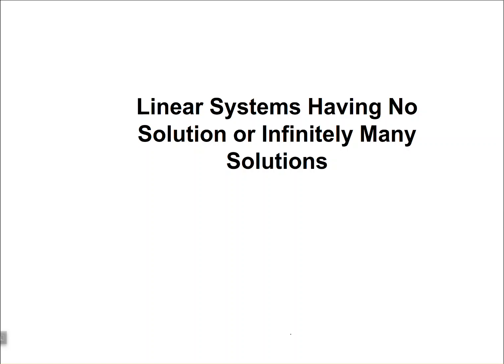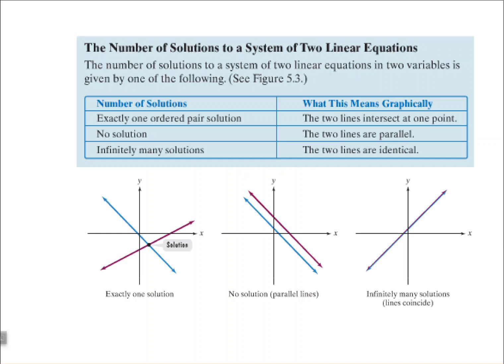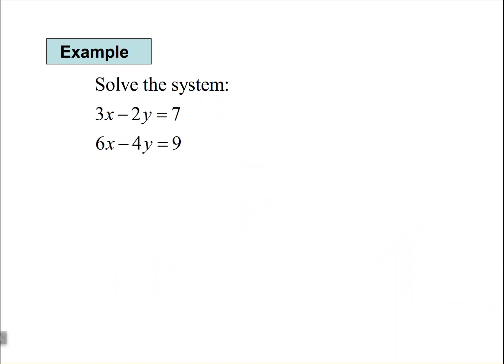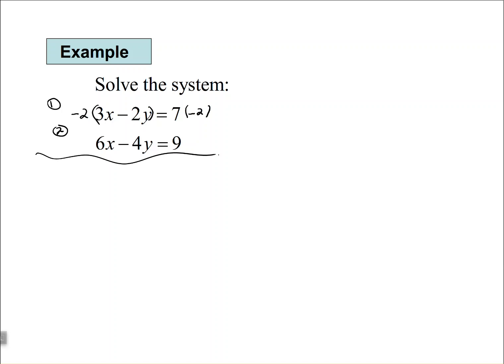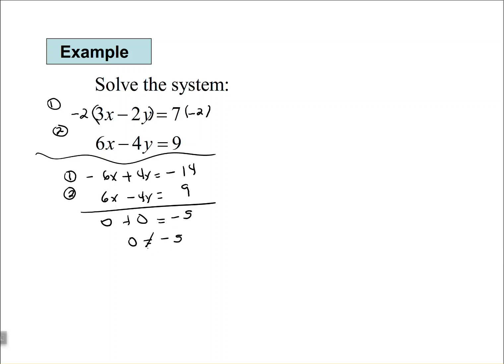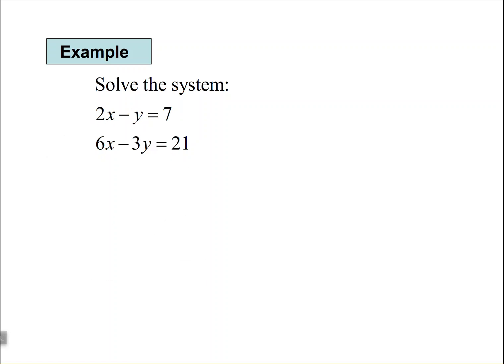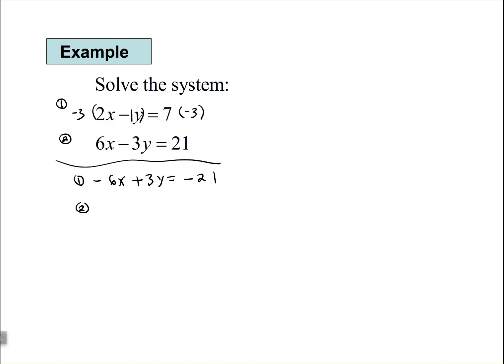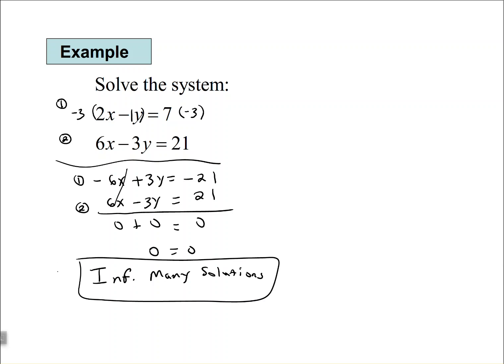Linear Systems with No Solutions or Infinitely Many Solutions